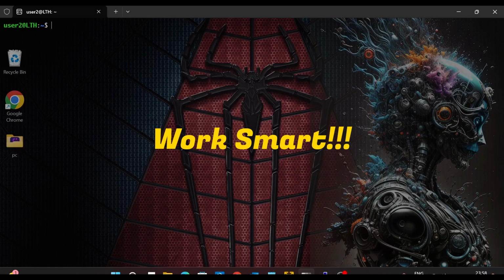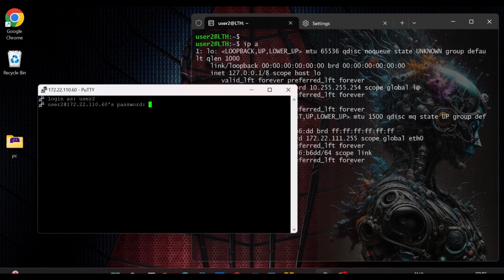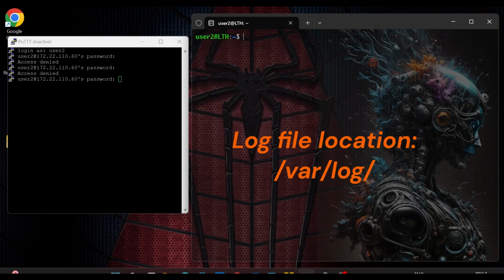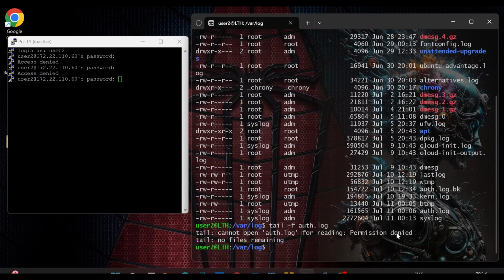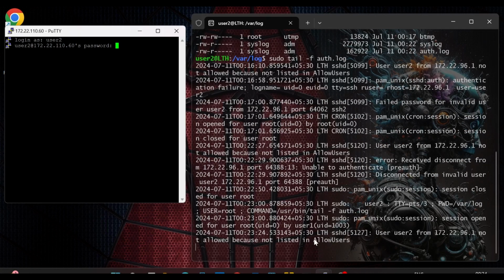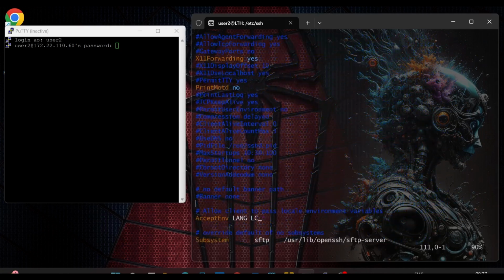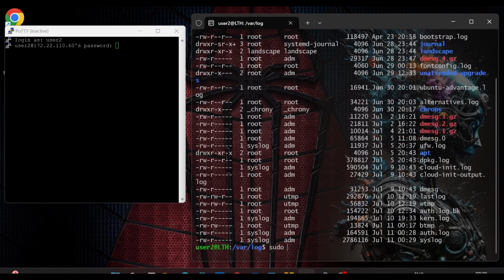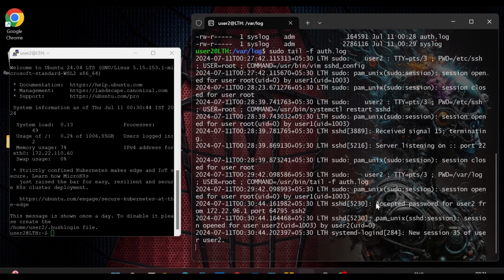Putty SSH connection Error: Permission Denied Please Try Again Quick Fix Tutorial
Encountering the "Permission denied, please try again" error in PuTTY SSH? Don't worry, we've got you covered! In this tutorial, learn how to diagnose and resolve this common issue step-by-step. Whether you're connecting to a remote server or managing your network, understanding and fixing SSH authentication errors is crucial for smooth operation.

Key Points Covered:

- Understanding the causes of "Permission denied" errors in PuTTY SSH.
- Checking SSH configuration settings and user permissions.
- Correctly setting up SSH keys for secure and seamless login.
- Troubleshooting tips and solutions for different scenarios.

Watch now to troubleshoot and fix PuTTY SSH errors effectively. Enhance your SSH troubleshooting skills and ensure uninterrupted remote access.